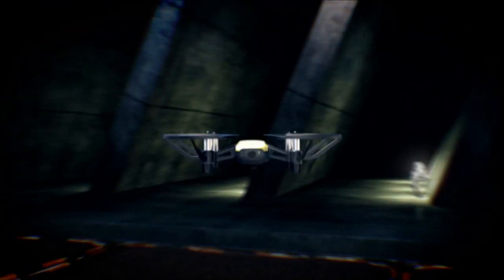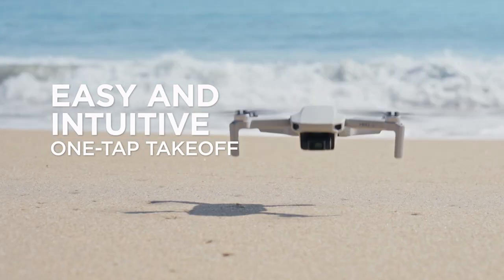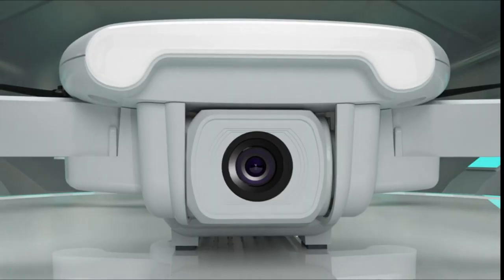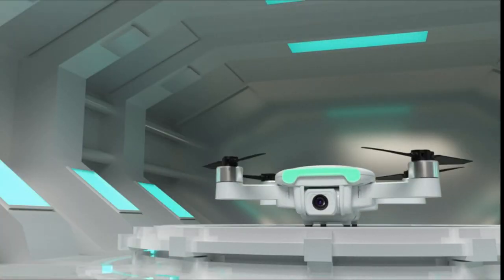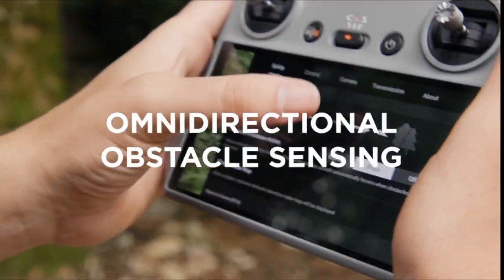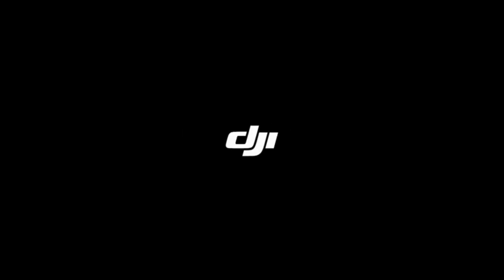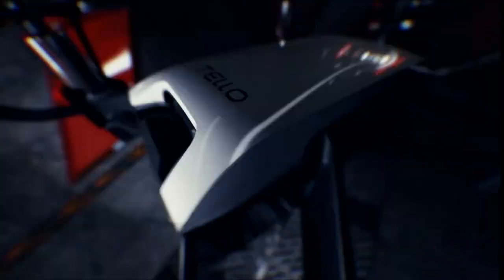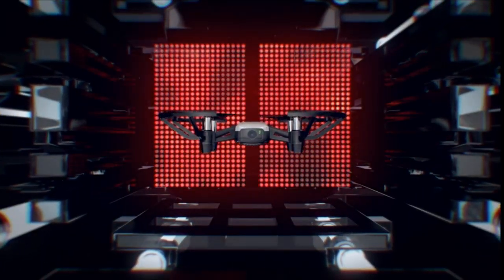5 Best Drones For Selfies In 2023!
Welcome beautiful people, Let's talk about the Best drones for selfies! I have made a list of the Best Drones For Selfies which will help you decide which one to choose.

5:Ryze Tech Tello - Mini Drone Quadcopter UAV for Kids Beginners 5MP Camera

4:DJI Mini 2 SE, Lightweight and Foldable Mini Drone with QHD Video

3:DJI Mini 4 Pro Fly More Combo Plus with DJI RC 2 (Screen Remote Controller)

2:Holy Stone HS510 GPS Drone for Adults with 4K UHD Wifi Camera

1:DJI Mini 2 SE Fly More Combo, Lightweight Drone

I have prepared this video guide for the Best drones for selfies to give you the ins and outs to help you make the right choice. So let's get started.

introduction:
Finding the finest selfie drone out there must imply that it is useful for more than just snapping pictures of yourself and your friends, thus the search is trickier than you might think.

The greatest selfie drones, from those with the best cameras to those that are most portable or foldable, will all be covered in this article. Additionally, even if you are unsure what you are looking for, find out together.

Portions of footage found in this video are not original content produced by Munawar Tech. Portions of stock footage of products were gathered from multiple sources including, manufactures, fellow creators, and various other sources.
MunawarTech is a participant in the Amazon Services LLC Associates Program, an affiliate advertising program designed to provide a means for sites to earn advertising fees by advertising and linking to Amazon.com. As an Amazon Associate, I earn from qualifying purchases.